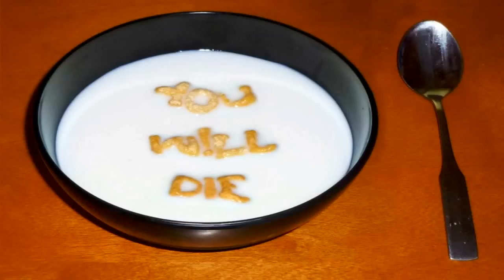SCP-1404 Cereal Bowl | object class safe (SCP Foundation Readings)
This SCP Foundation wiki reading is about SCP 1404 "Cereal Bowl", which consists of two items: a 715 mL seemingly ceramic black bowl, measuring 15cm in diameter and 7cm high, and a seemingly stainless steel spoon, 16cm in length. Neither bear any marks indicating location or date of manufacture.

Read along with me!
▼ Learn more ▼